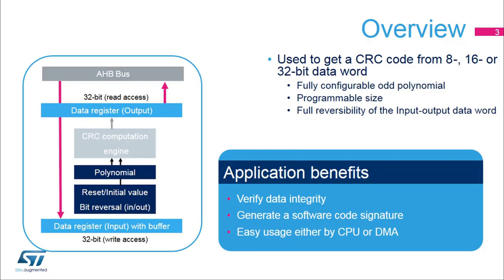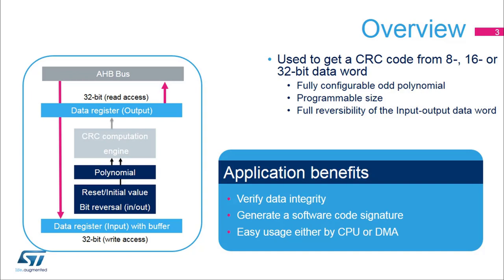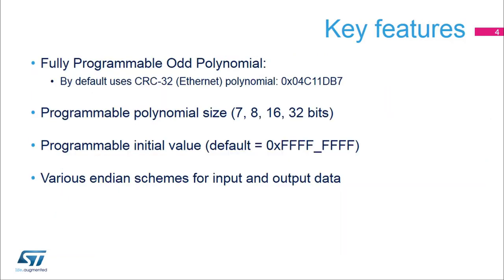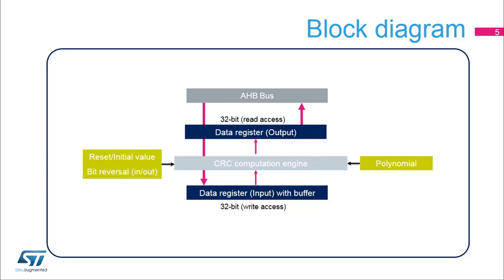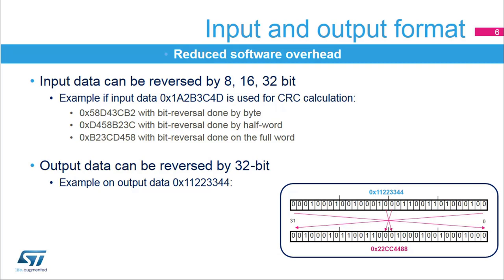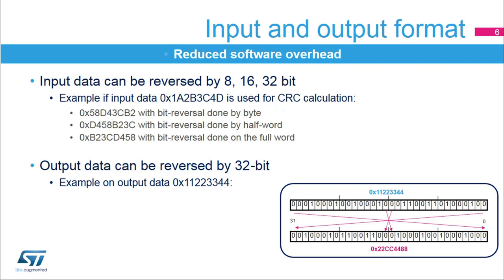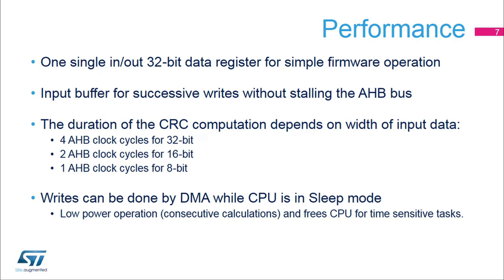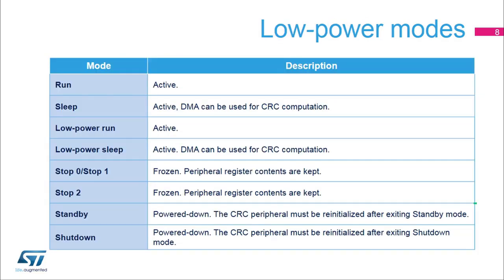STM32L4 training: 02.3 System and memories - Cyclic Redundancy Check calculation unit (CRC) theory